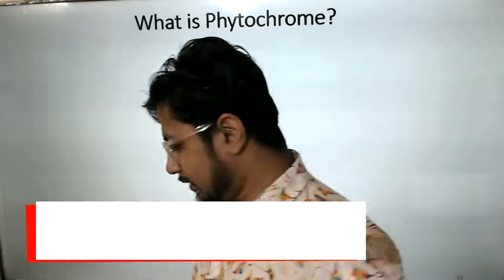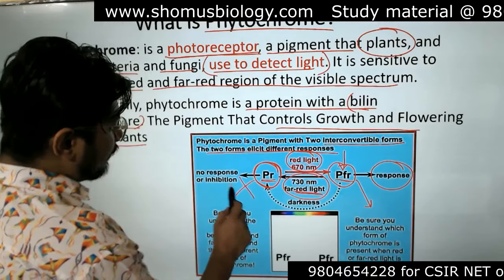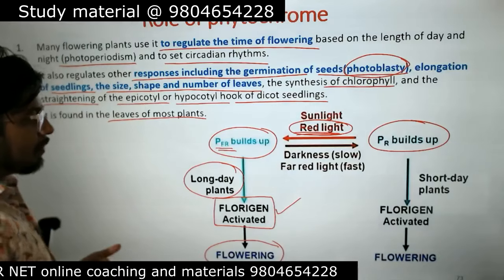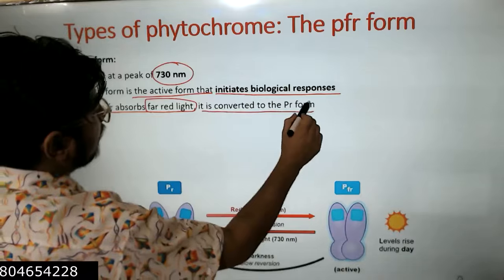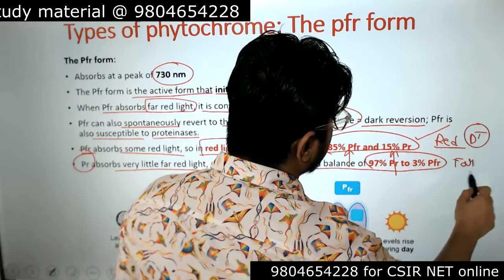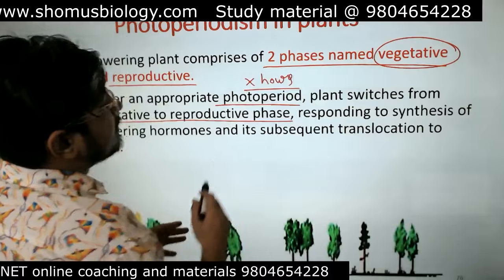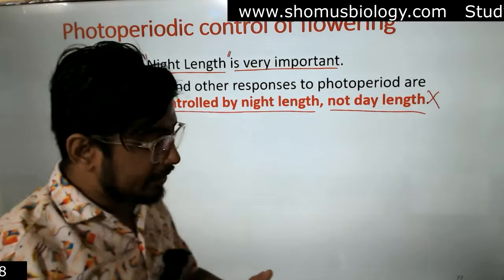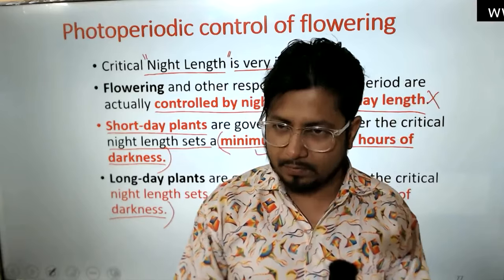Phytochrome signaling in plants csir net pr and pfr forms | Phytochrome structure and function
This lecture explains Phytochrome signaling in plants csir net pr and pfr forms | Phytochrome structure and function. Learn about phytochrome signaling in plants, including the red and far red forms. This video covers phytochrome structure, function, and its role in plant growth and development. Perfect for CSIR NET preparation!
Learn about phytochrome signaling in plants, including the PR and PFR forms, as well as the structure and function of phytochromes. This video will delve into the intricate world of plant biology and how phytochromes play a crucial role in plant growth and development.